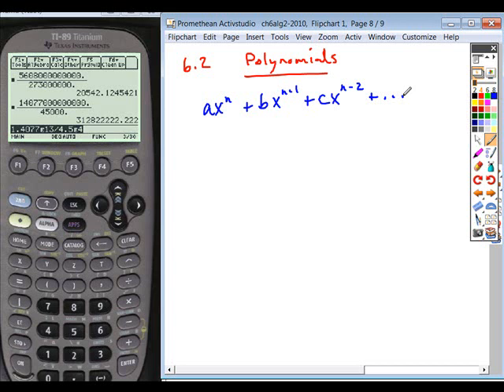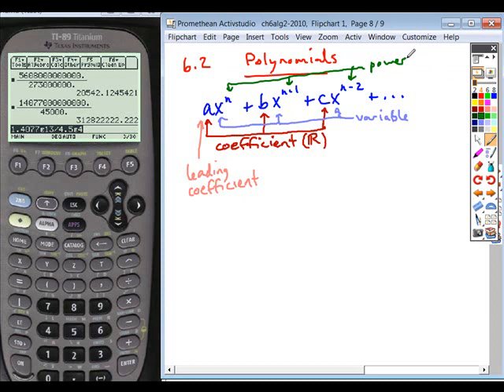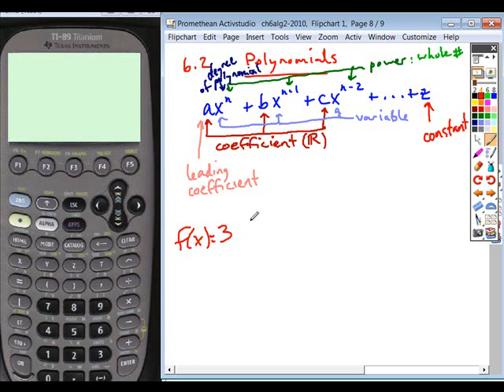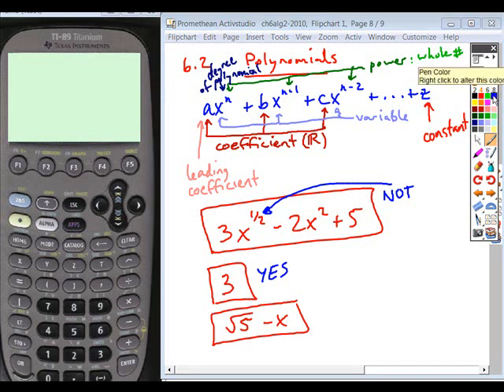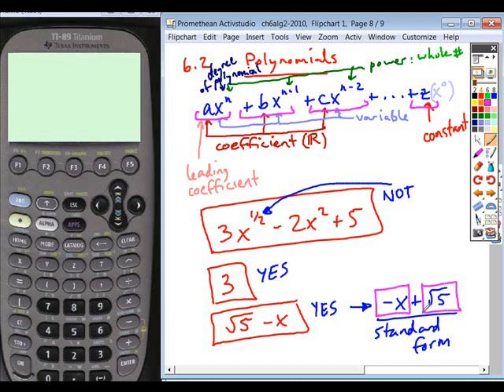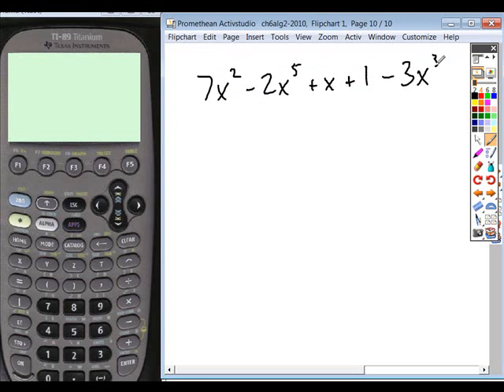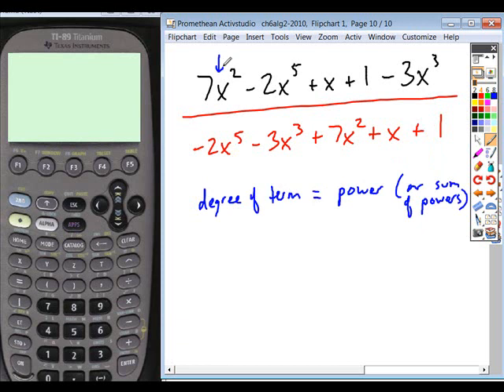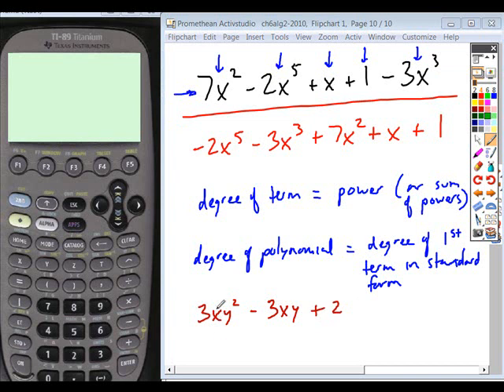6.2alg2_poly.wmv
6.2 alg 2 polynomials